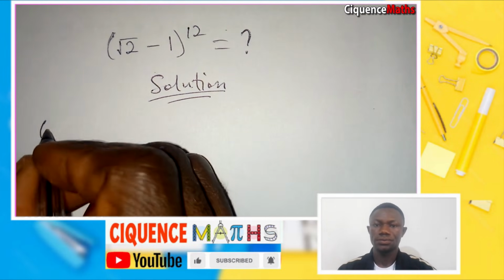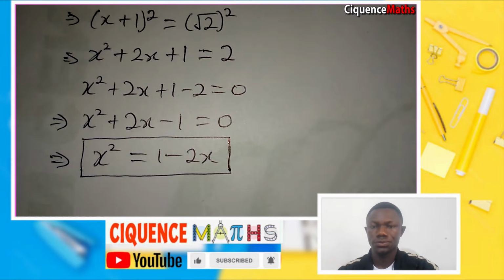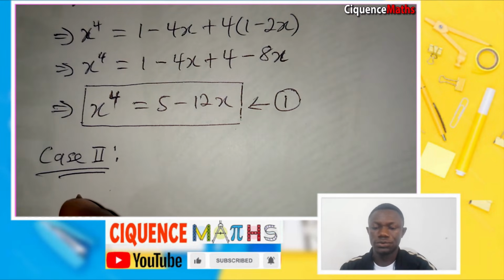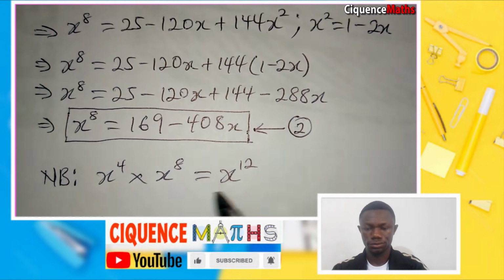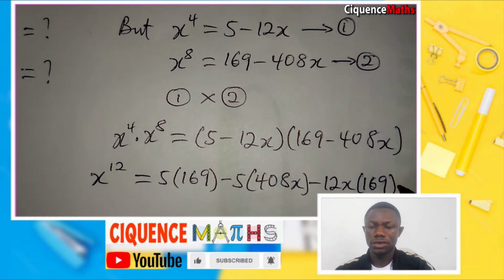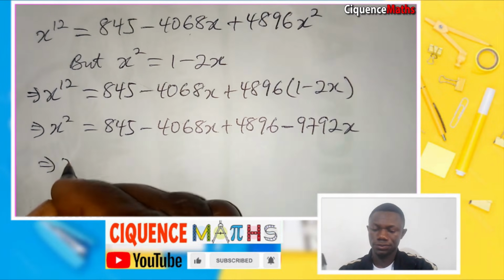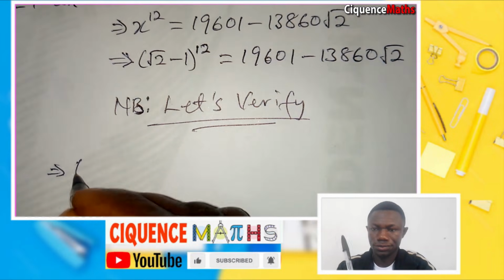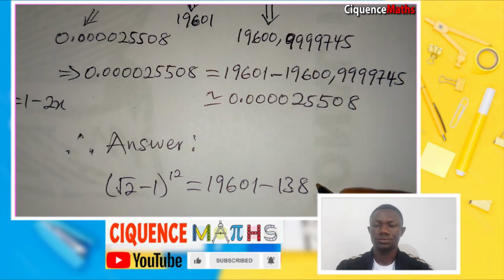Can You Solve This? (√2 − 1)¹² = ? | Olympiad Exponential Equation | Simplify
Can you solve this challenging Olympiad Mathematics exponential equation?

In this video, we solve:

(√2 − 1)¹² = ?

and determine the value of m using clear, logical and step-by-step mathematical methods.

This problem is an excellent exercise for students preparing for Mathematics Olympiads, mathematics competitions, BECE, WASSCE, senior high school mathematics, and other competitive examinations. It also demonstrates useful techniques involving surds, indices, exponents, algebraic manipulation and mathematical patterns.

📚 TOPICS COVERED:
• Exponential equations
• Algebraic manipulation
• Olympiad Mathematics

👍 Like the video, 💬 leave your answer in the comments, and 🔔 turn on notifications for more challenging mathematics problems.